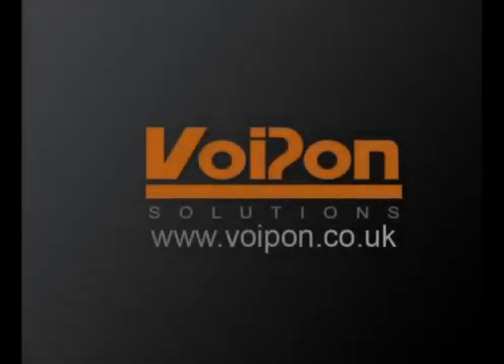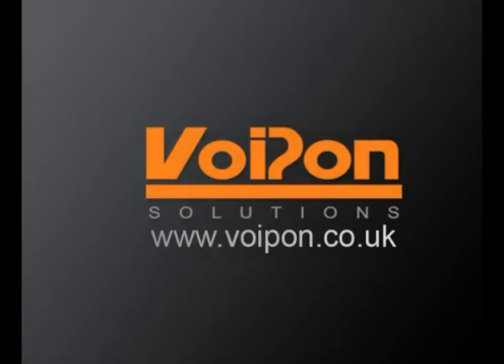Howler Screamer - Cell Technology Transcoding Card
Howler Screamer, Cell Technology = The World's Fastest Transcoding Card? An Interview with Jay Fenton, CTO of Howler Technologies